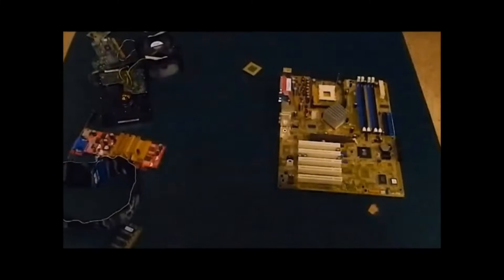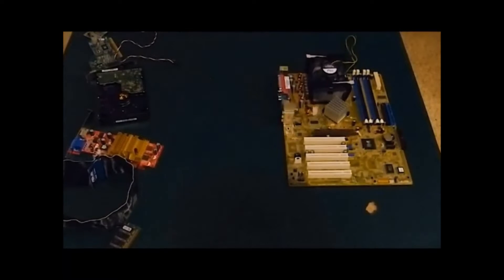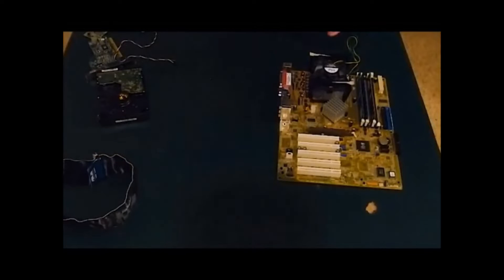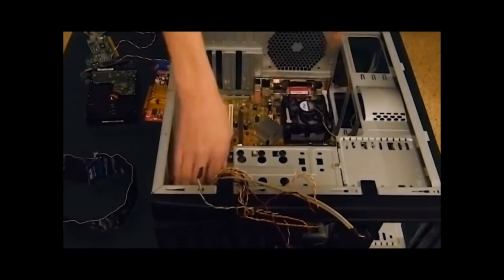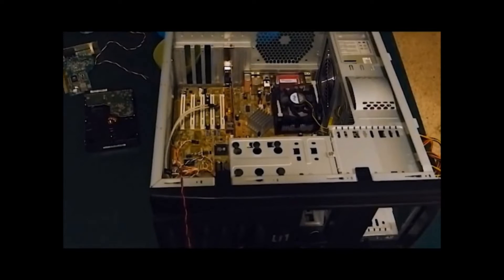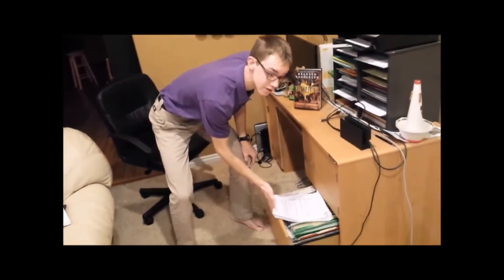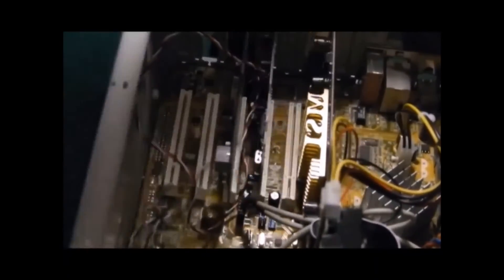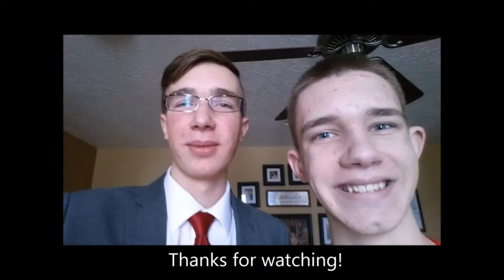PC building in high school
I went through my archives and dug up this project I made with my brother's help in high school. I also boosted the audio because in the original the audio is very very quiet until the end.